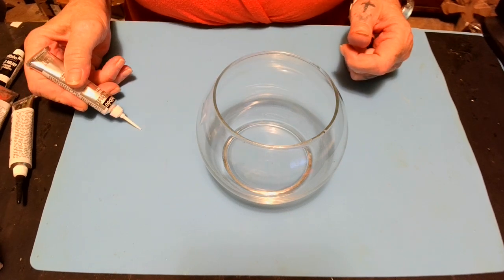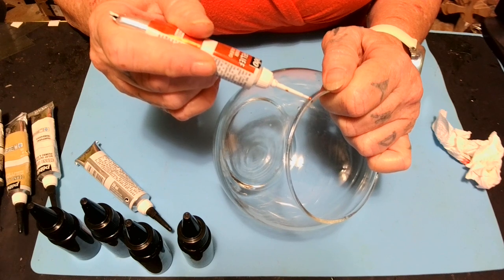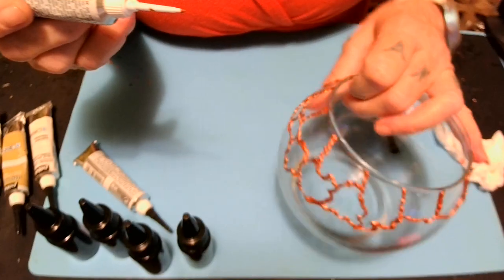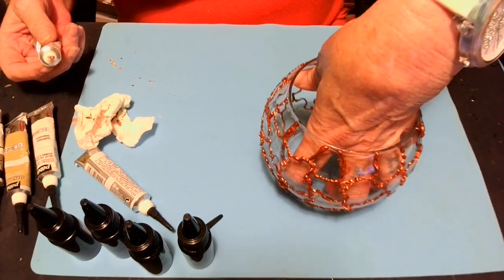#262 HOW TO MAKE A STAINED GLASS CANDLE HOLDER USING LET'S RESIN COLORED UV!!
BLESSEDresin
BLESSEDmold

pebeorelief color: copper

Recommend
Let’resinepoxyresin

BLESSEDresin
BLESSEDmold

Recommend
letsresinsiliconemat (It’s big y’all )

Recommend!!

Recommend!!
Free Products Beebeecraft Youtube program:
Save $5 on orders over $40
Wanda5

Amazon wish list:
Address:
Winona, MS
38967
Facebook art page: (2) Wanda’ Blessed Creation! New page! Post your Creations here!
If you would like to sponsor me, here is the link for that! Anything Is greatly appreciated!
I would greatly appreciate it if you would use my link to make your purchases from either store! All commissions earned help me purchase more art supplies! I love you all dearly and thank you so much for your support!!

BLESSINGS
The lord will fulfill His purpose for me, your love, o Lord, endures forever
PSALM 138:8

The Lord's mercies are new every morning: great is thy faithfulness.
Lamentations 3:22-23

You will protect me from trouble and surround me with songs of deliverance.
PSALM 32:7

Let us therefore come boldly unto the throne of grace, that we may obtain mercy, and find grace to help in time of need.
Hebrews 4:16

The Lord is close to the brokenhearted; he rescues those whose spirits are crushed.
Psalm 34:18